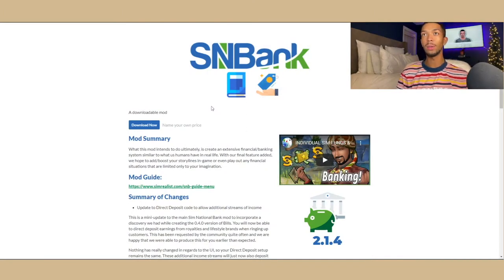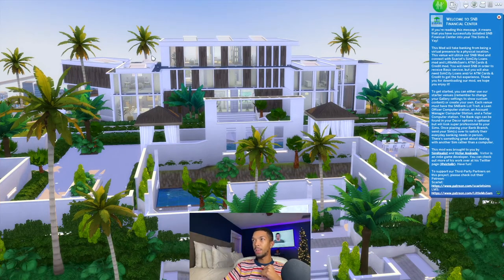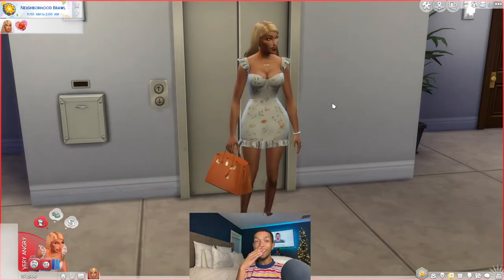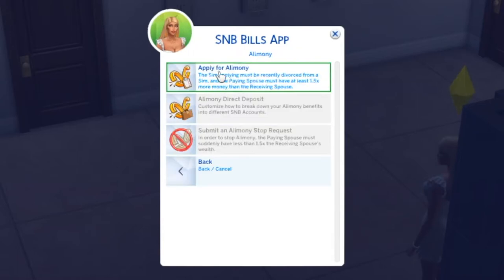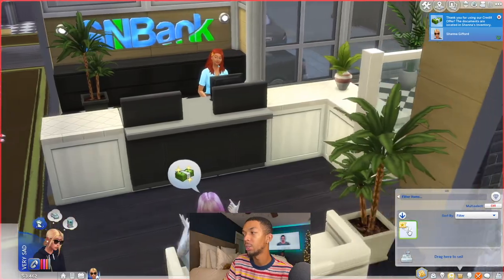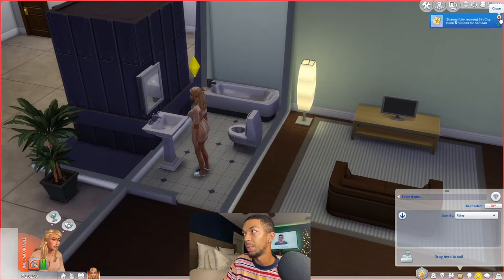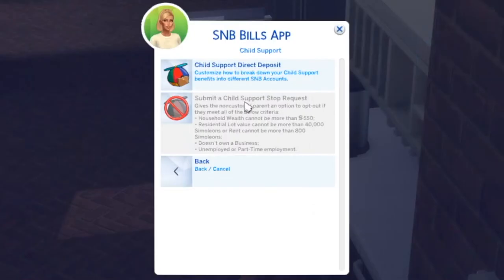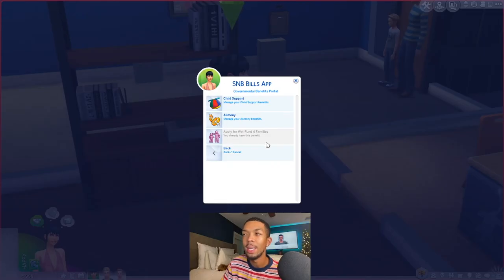MODS YOU NEED FOR FINANCIAL DRAMA 💵👀- The Sims 4 SNBanking Mods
What's good everybody?! Today I am doing an overview of my favorite mod to revamp the financial system in game but also create some drama... I'm going to show you how to use the SNB mods as well as show you how you can use them to create some dramatic situations... 👀 If you like my mod overviews, go ahead and like this video, comment, subscribe and turn your notifications bell on to get notified when I upload a new one!